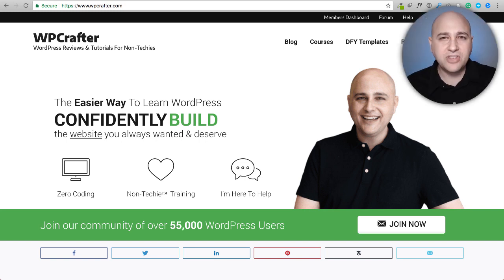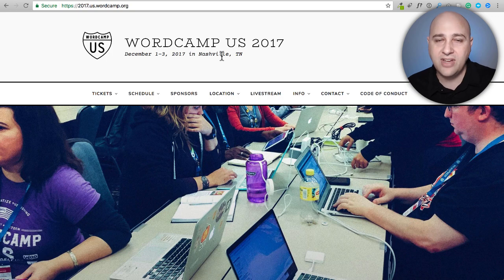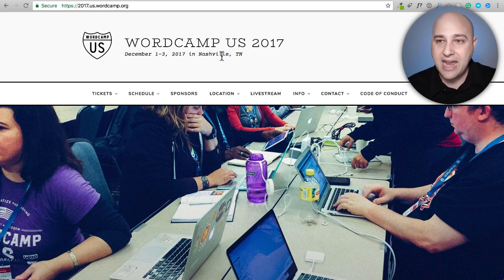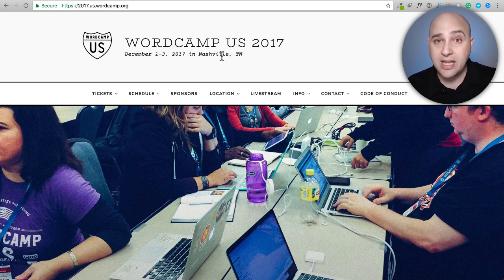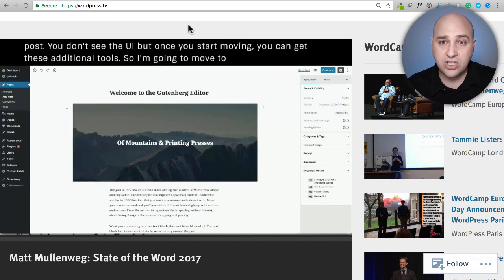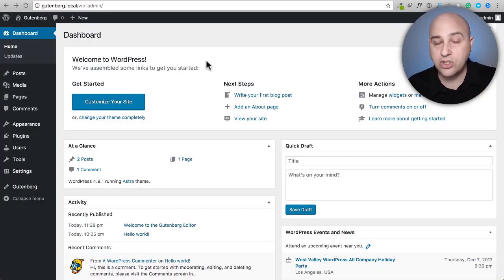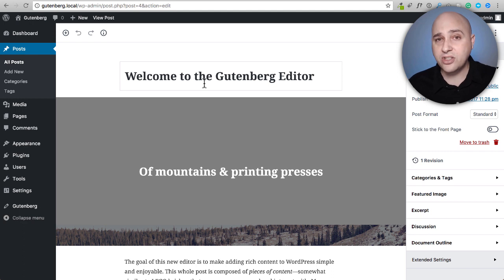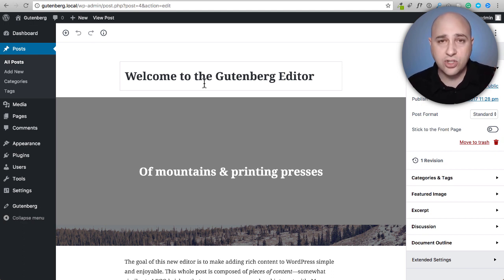Gutenberg & The Death Of WordPress Page Builders - Hmm Not So Fast...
So there is this thing called Gutenberg, it is going to completely change everything in WordPress. But when? And how? Find out in the video.

This past weekend at WordCamp US, we found out more info on Gutenberg, when it is coming, what it can do. The big vision.